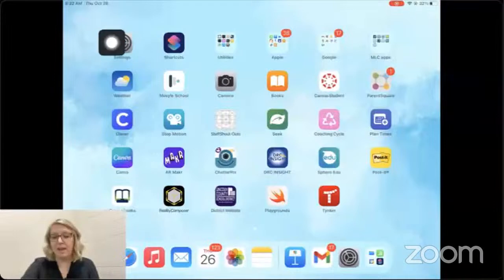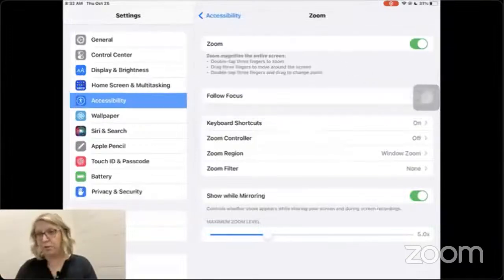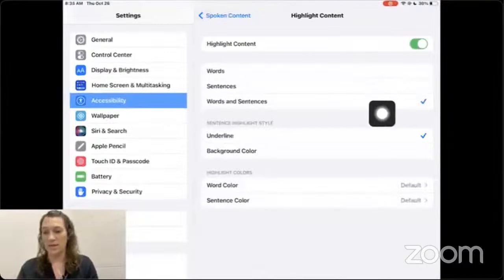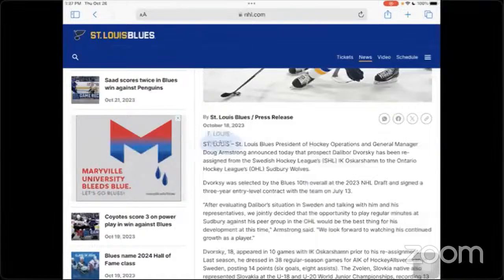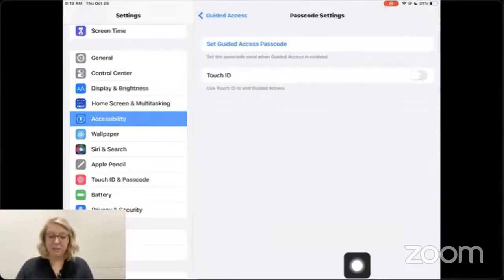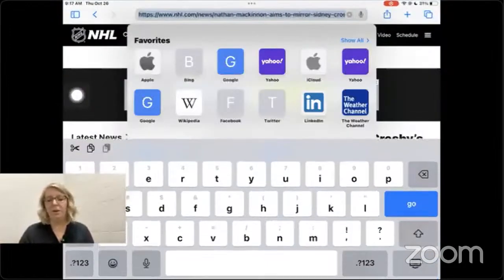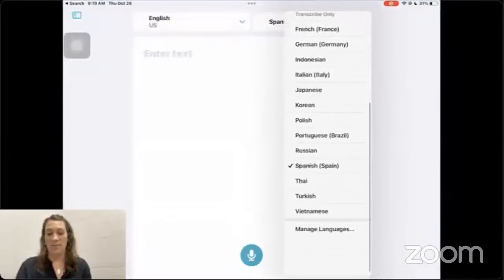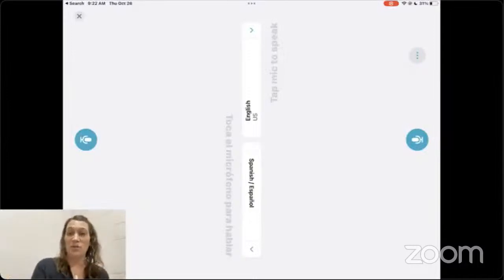iPad for All: A Parent's Guide to Empowering their Learner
Welcome to our virtual parent night! We are excited to share with you how your child's iPad can be used to remove barriers to learning and simplify daily tasks

The iPad is a powerful tool that can be used for learning, creativity, and communication. It can help students of all ages develop the skills they need to find success. Learn how Apple technology is working to level the playing field for all learners through innovative tools and settings that are available on your child's LCR3 iPad.